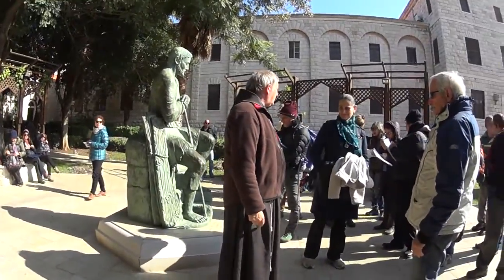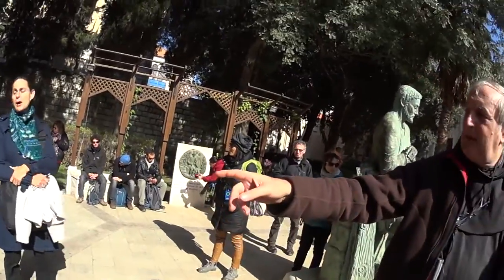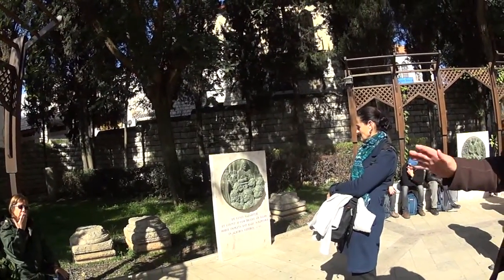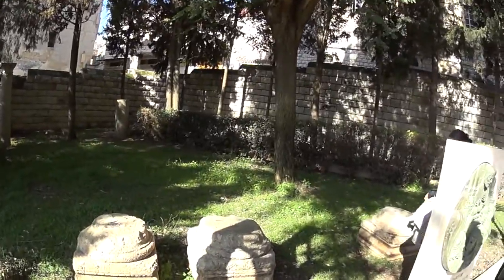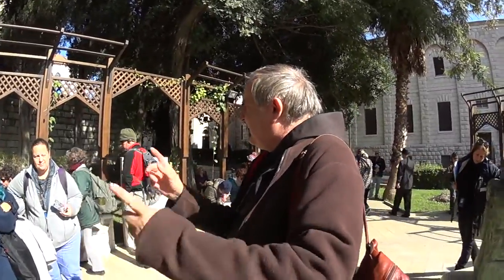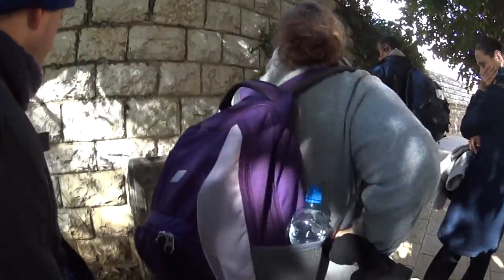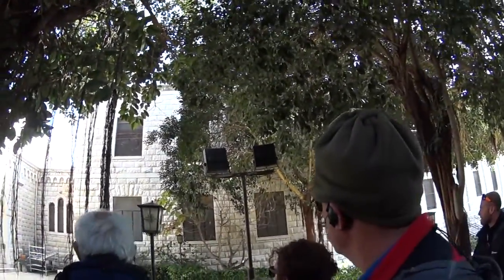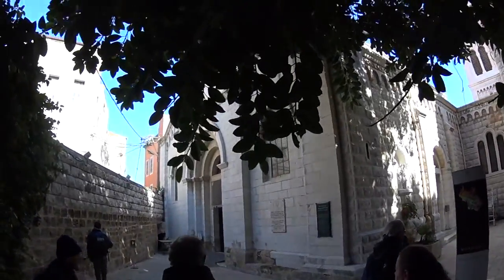Prof' Eugenio Alliata, the Franciscan Custody:the archaeological evidence of Nazareth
Zahi Shaked A tour guide in Israel and his camera